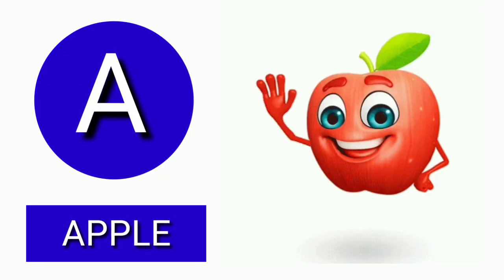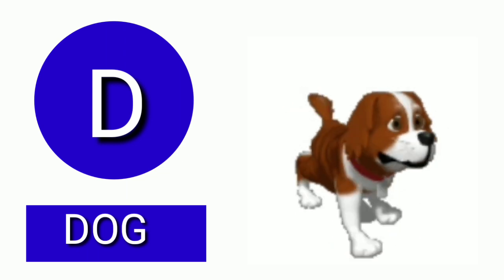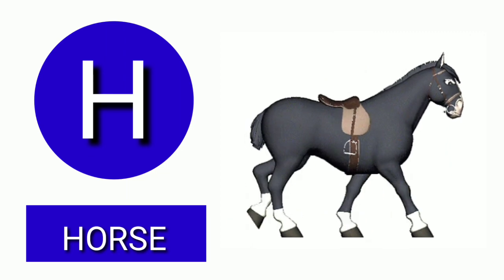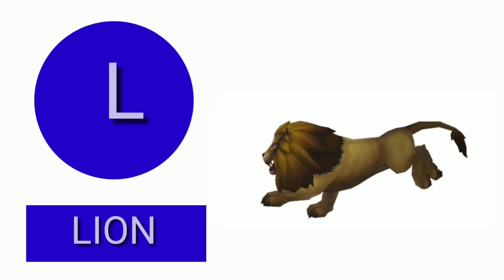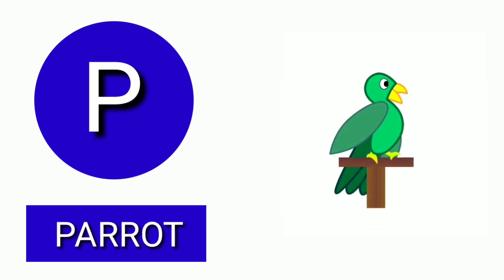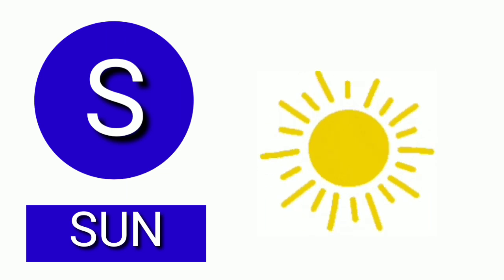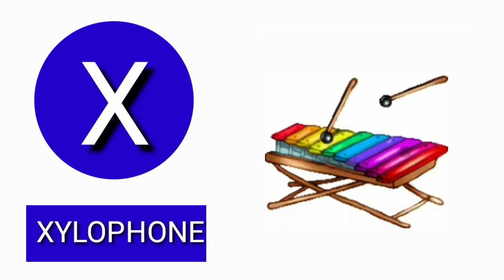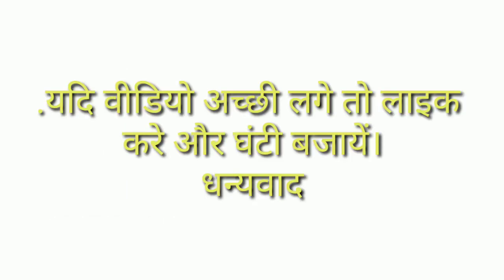Part311, A FOR APPLE B FOR BALL, ABCD ANIMATION VIDEO, ABCD ENGLISH ALPHABET, ABCD PHONICS VIDEO,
Part298, A FOR APPLE, B FOR BALL, ABCD ENGLISH ALPHABET, ABCD VIDEO DOWNLOAD, SU SU TV , PHONICS

Part256, ABCD rhymes video, abcd English alphabet, a for apple b for ball, ABCD phonics video, su su

Part 152, अ से अनार, आ से आम। हिन्दी र्वणमाला। क से कबूतर, ख से खरगोश। hindi varnamala, a se anaar, su su tv

Part250,  ए फॉर एप्पल बी फॉर बॉल, a for apple b for ball, ABCD phonics song, ABCD alphabet video

Best chart video

abcd,

asea naar
अअनार,आ से आम। हिन्दी वर्णमाला। a se anar , aa se aam, hindi varnamala | seekhe hindi swar,
अ से अनार,आ से आम, हिन्दी वर्णमाला, a se anar , aa se aam, hindi varnamala, seekhe hindi, swar,